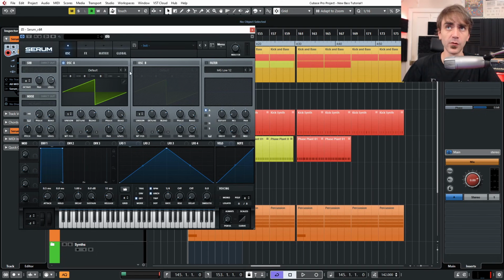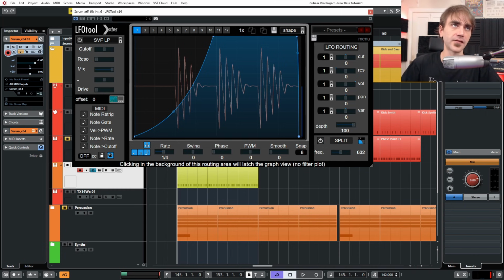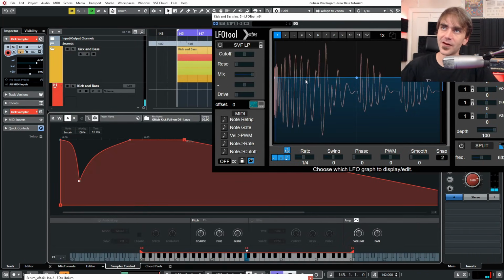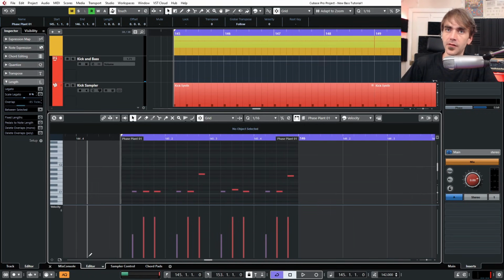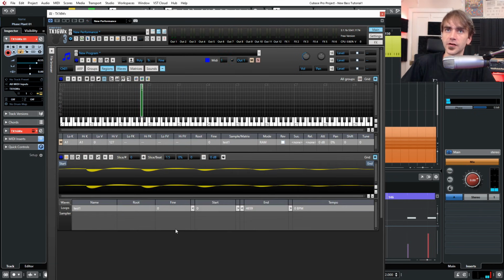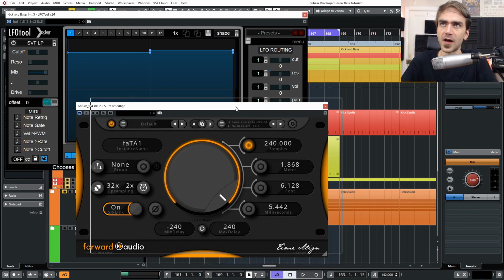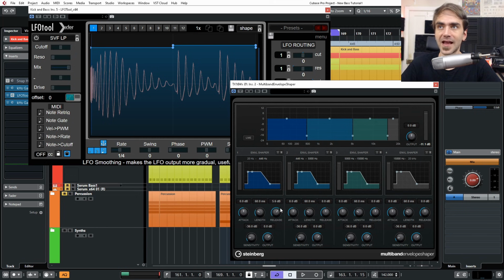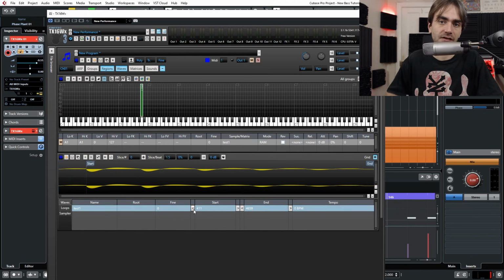The Absolute COMPLETE Guide on EVERYTHING you need to know for creating Psytrance Basslines - A to Z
So I have done several Bassline oriented videos, but nothing that goes through all of the important aspects - from synthesis and processing to note choice and more. Hope you enjoy!

*Cosmic Sidekick*
*august*
*Giuliano Amim*
*Shai Shushan*
*Patrick Larocque*
*LemonTek*
*Silvan*
*Pouria*
*Baptiste Sarrailh*
*Lucko*
*HotBullet*
*Mattias Dahdouh*
*Semantics*
*ARTIOM*
*Shorty*
*Ginkeh*
*Mr.Speaker*
*Edgar Montez*
*Nixiro*
*Mark Goldsmith*
*Alexander Wallentinsen*
*Freddy*
*Ujju*
*Miguel Pires*
*RUMI*
*Solus*
*Alex Hawa*
*Yamagon*
*Nakt Mind-Projekt*
*Sandro Oliveira*
*Inon*
*Mushy Mushy*
*Marco Losso*